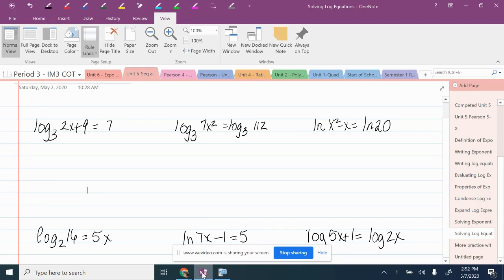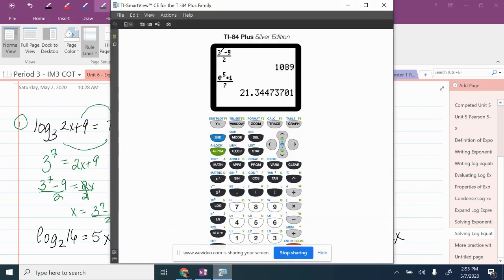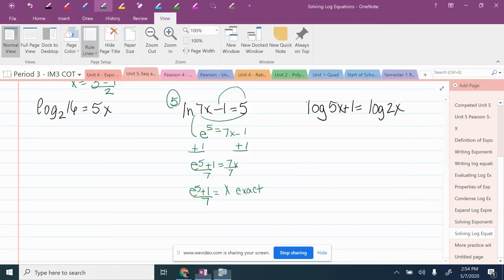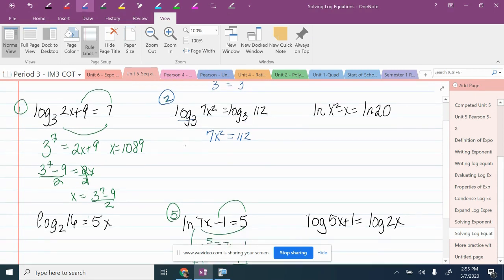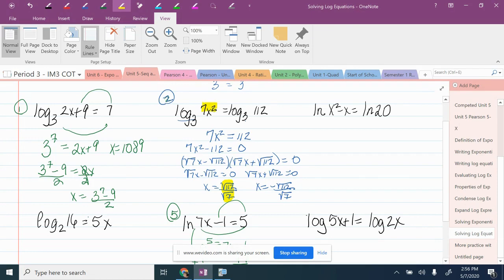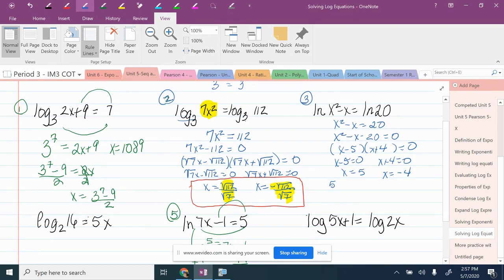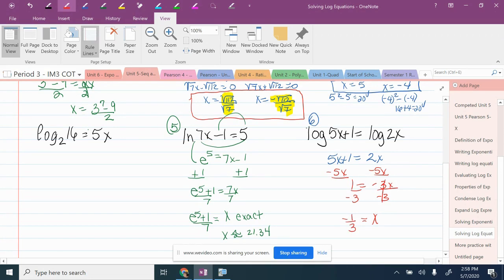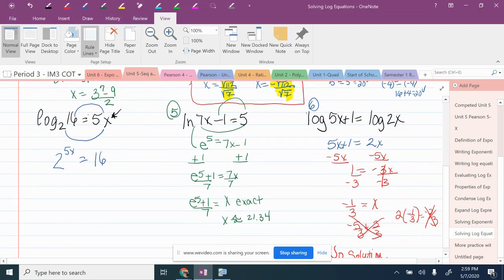IM3 Solving Log Equations